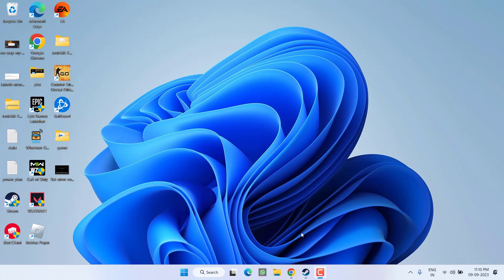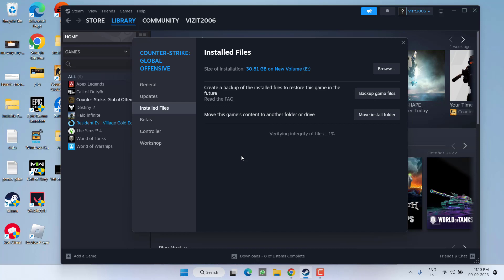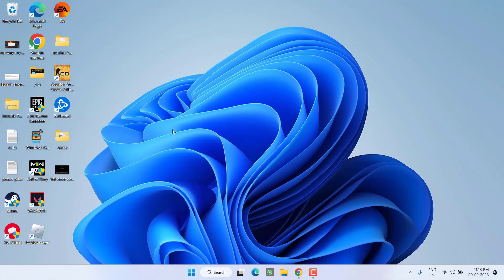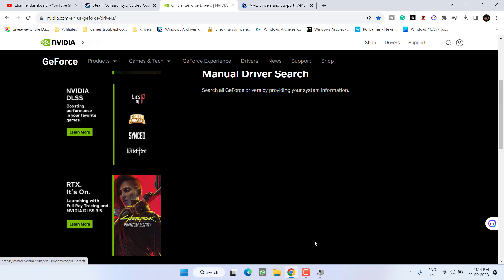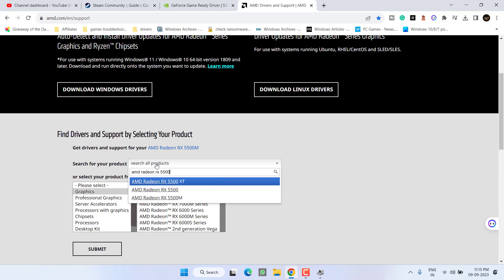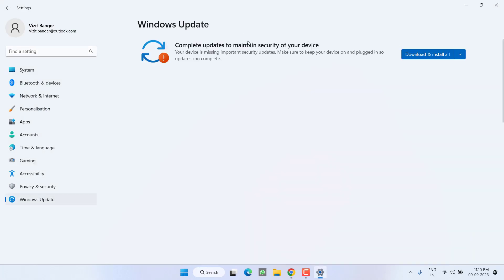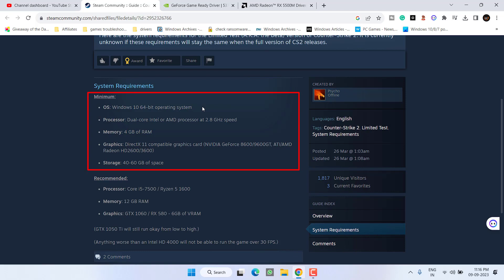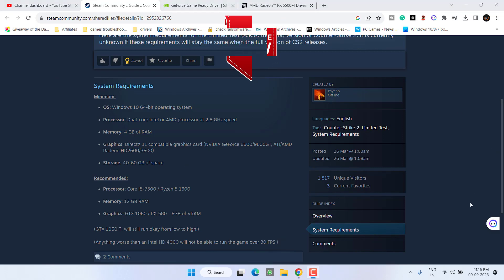Unable to load module engine2 CS2 Error 0x0000045a FIX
While playing the counterstrike 2 (cs2) game from steam, users are getting unable to load module engine 2 error. The complete error states "unable to load module engine 2. error 0x0000045a. a dynamic link library initialization routine failed.
So this video is all about fixing cs2 unable to load module engine 2.
watch the complete video to get the proper resolution for unable to load module engine 2 in CS2

00:00 Introduction to error
00:14 Method 1 by verifying the integrity of files
00:50 Method 2 by updating the GPU
02:18 Method 3 by updating windows or else upgrading CPU